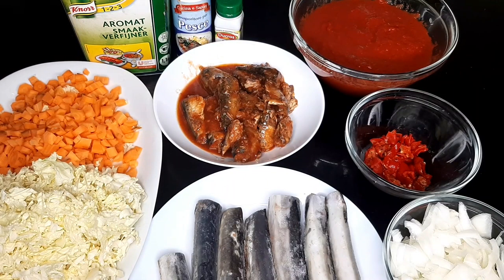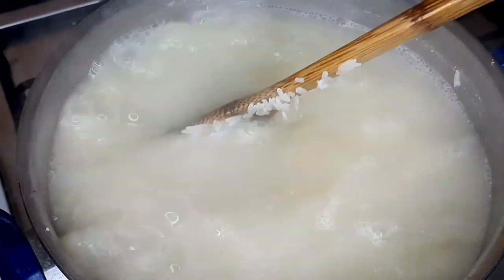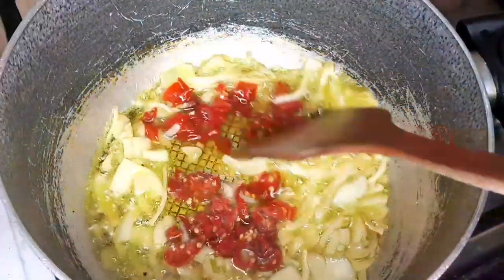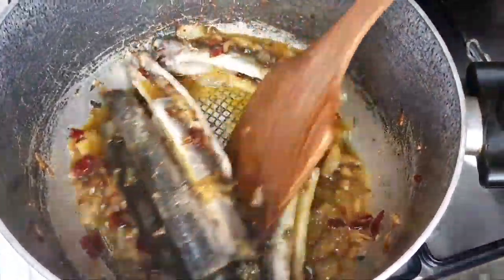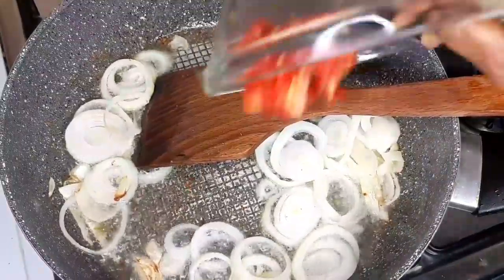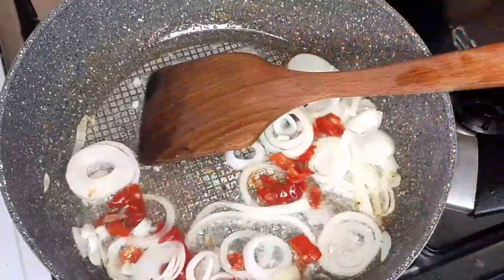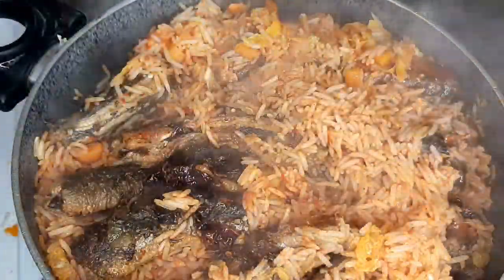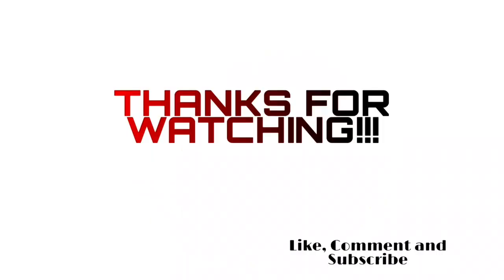[HOW TO COOK EEL FISH (Anguilla) WITH BASMATIC RICE ]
Hello Fams ,welcome back to my channel , in this video I showed how I cook Eel Fish ( Anguilla) one of the Italian Traditional Fish for Christmas and New yr celebrations, Thanks for watching and dont forget to subscribe ,like and share the video.